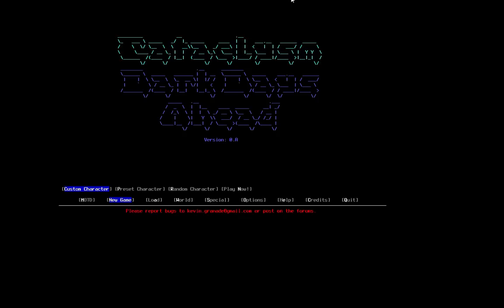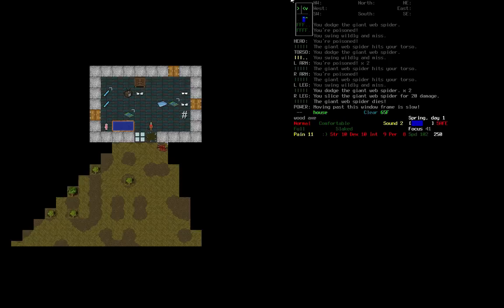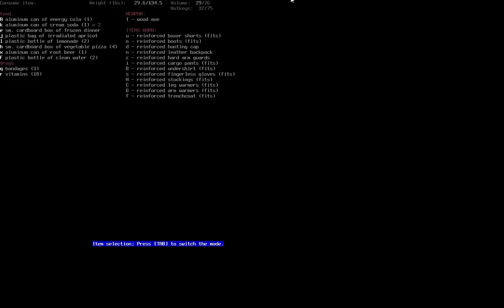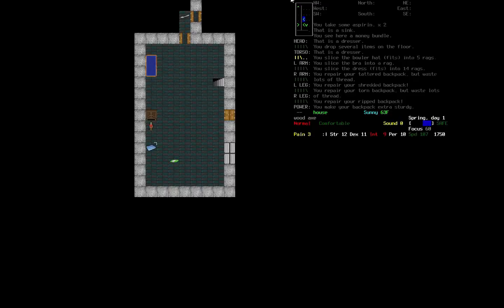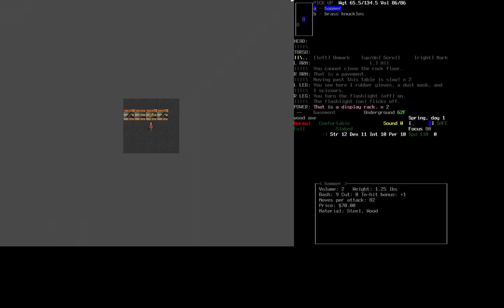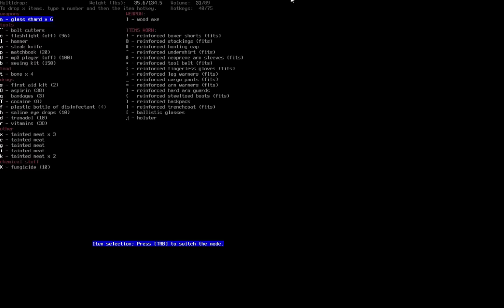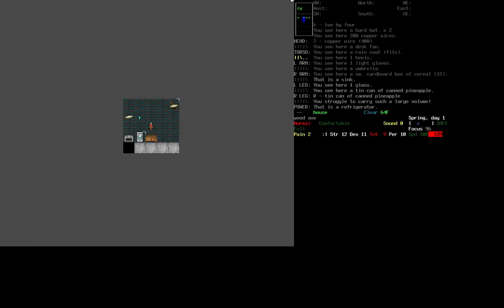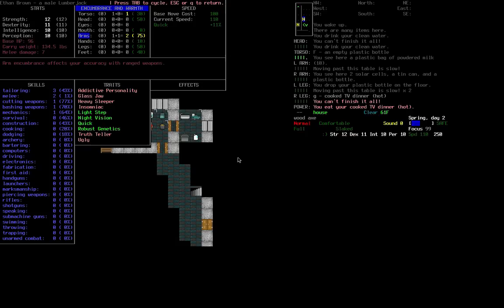Let's Play Cataclysm: DDA Part 1 (Ethan Brown Steps From the Shelter)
Now that the apocalypse has happened (not my fault, seriously), Ethan Brown, a poor lumberjack that just wanted to chop down a tree, wakes up the next day in an emergency shelter, and heads off to do silly things like eat.

Cataclysm: DDA is a roguelike adventure set after a terrible apocalypse. and you totally should if you like Roguelikes.

The Raga Tileset greatly improves the game, in my opinion. and the most recent version is on the last page. I don't know why.

Should I put some open-source music in the background on these? Should I break them into parts? You let me know. Each recording session will be 1 day, so some will fly by and some will take a long time. I will do most of the "I spent a day taking things apart/reading" days off camera. Since nothing interesting happens.